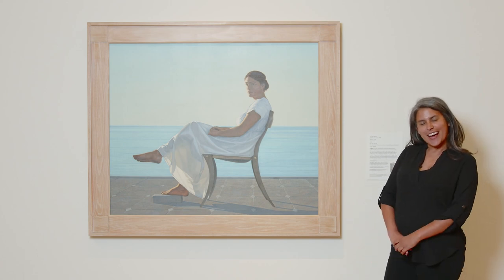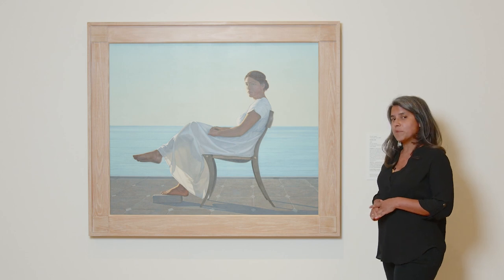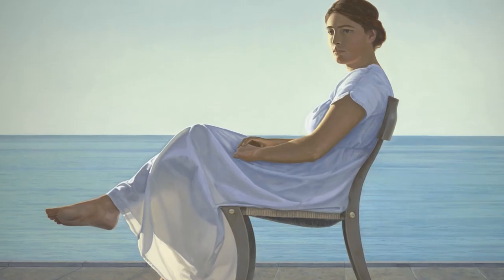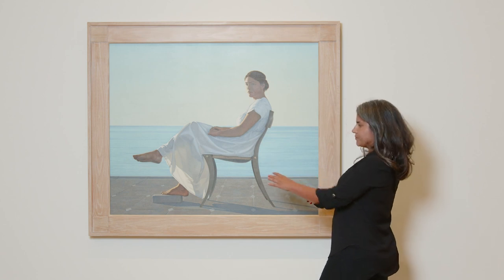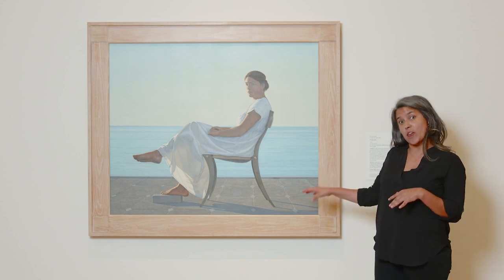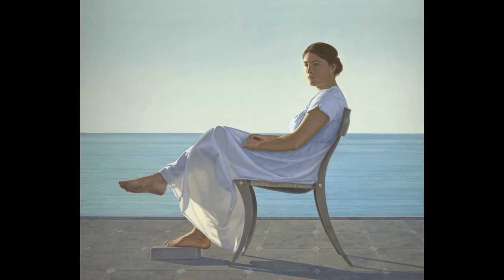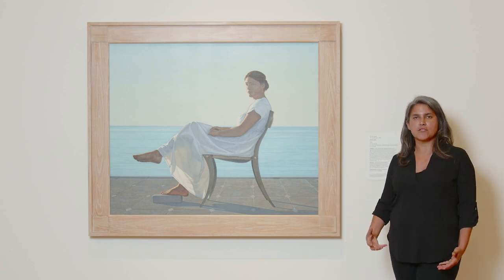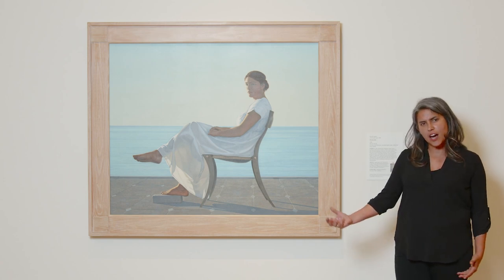Gallery Bytes: David Ligare, Penelope, 1980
Gallery Bytes

Get to know works of art from the convenience of your own home or classroom with pre-recorded Gallery Bytes videos on the Crocker’s YouTube page. Virtually drop into the galleries for fun and thought-provoking conversations with Museum staff, docents, and guests.

Funding provided by the special interest license plate featuring the image of Snoopy, with permission and support from Peanuts Worldwide (Section 5169 of the Vehicle Code) for the Museum Grant Program under the California Cultural and Historical Endowment.